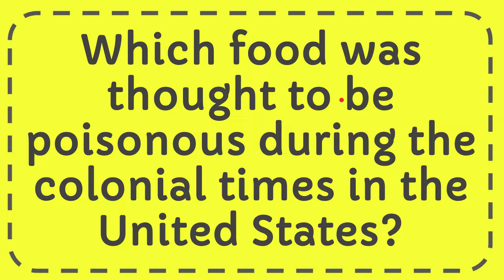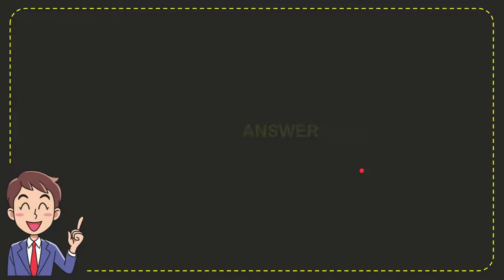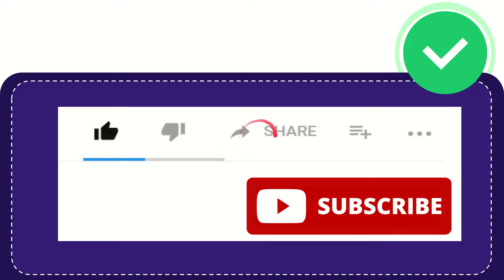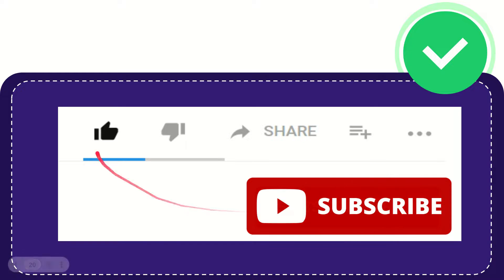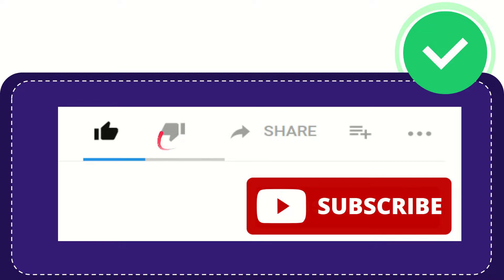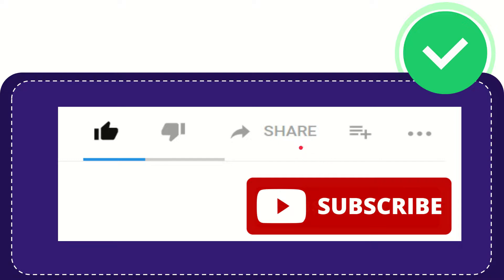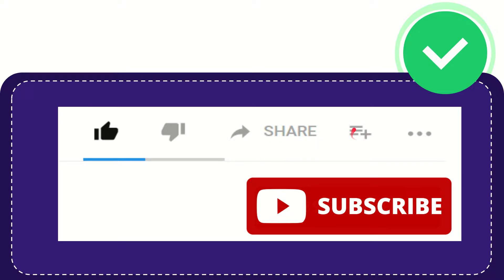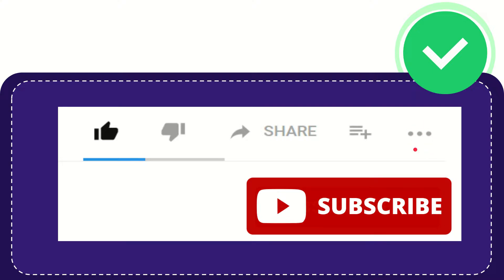Which food was thought to be poisonous during the colonial times in the United States?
Which food was thought to be poisonous during the colonial times in the United States? NEW VIDEO#